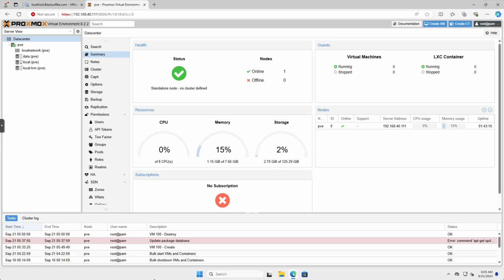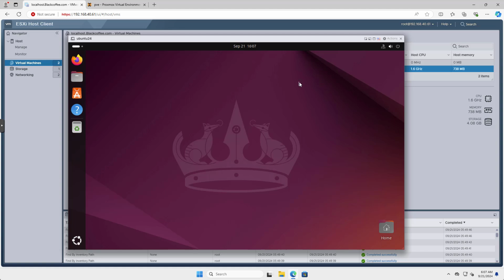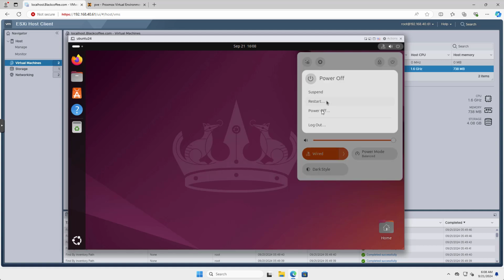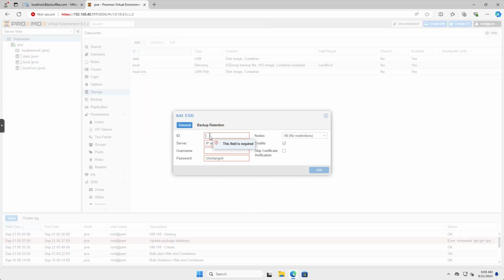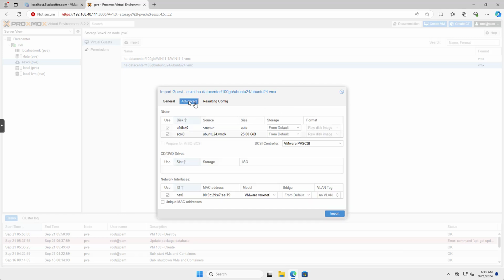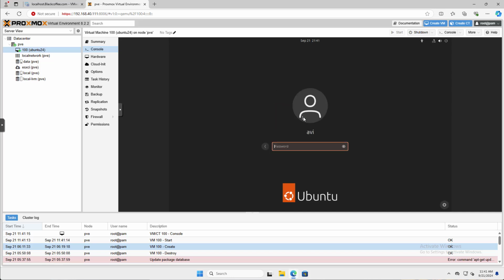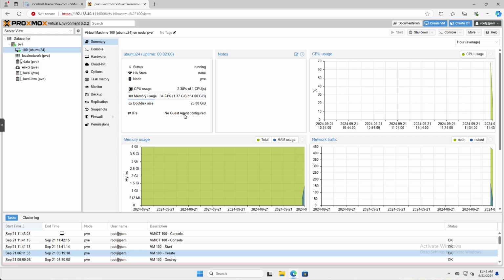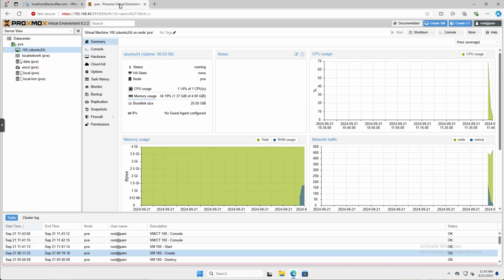Take a Hike VMware! (Migrate to Proxmox)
In this video we are going to see how we can finally tell VMware to take a hike and F off! With the easy VMware to Proxmox migration tool, this move is now easier than ever before. Its not flawless, it's full of caveats but hey, at least it works when done right.

So, in order to really tell VMware to take a hike you must first offload all your virtual workloads off VMWare's ESXI hosts on to Proxmox hosts and this is exactly where the Proxmox migration tool comes into play. The Proxmox migration tool is full of caveats but it paves the way to offload virtual machines from VMware to Proxmox in a way that can be managed.

In this video we will see or at least talk about what you should take into account before starting the migration process from VMware to Proxmox and what can or cannot be achieved. For example, in order to migrate a virtual machine, it has to be powered off, meaning, downtime is bound to happen.

Overall the process of migrating from VMware to Proxmox work very well and i didnt encounter any issues but that's only becasue i took all the caveats into consideration and only run the import or migration process after. Overall, it beats not having any tool.

If you are not yet familiar with Proxmox, Proxmox Virtual Environment is a virtualization platform designed for the provisioning of hyper-converged infrastructure. Proxmox allows deployment and management of virtual machines and containers. It is based on a modified Ubuntu LTS kernel and in many cases its almost 1:1 feature-wise compared to VMware ESXI or even VMware vCenter.